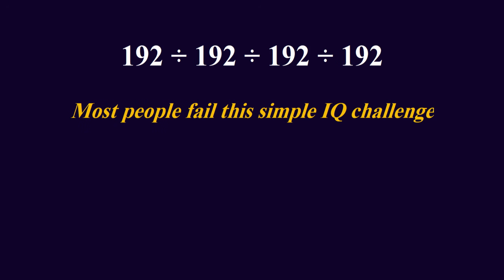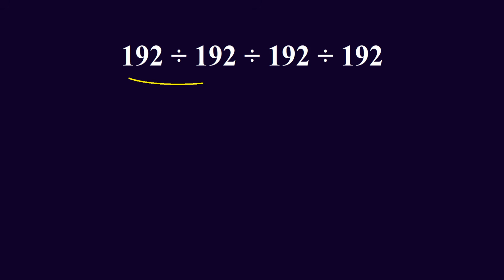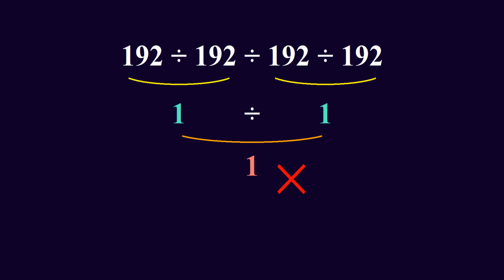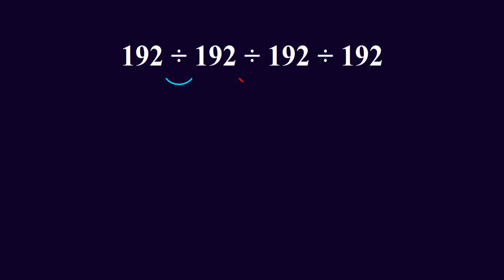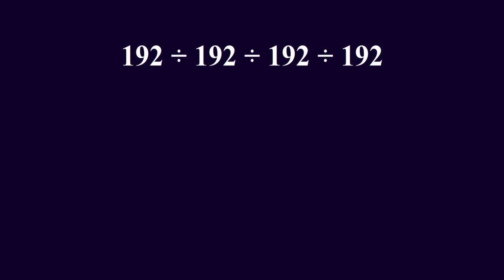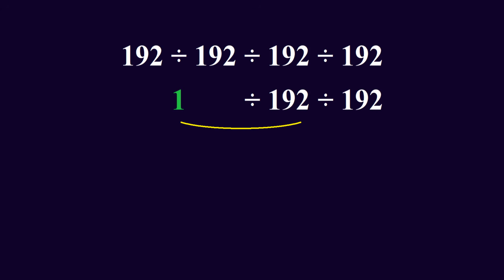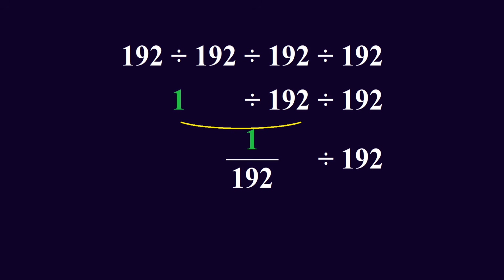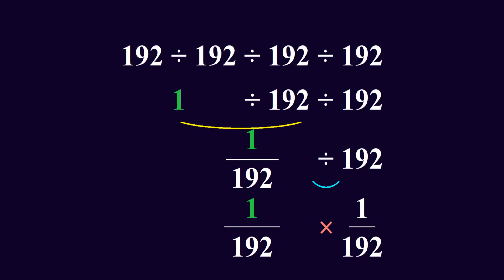Most people fail this simple IQ challenge | 192÷192÷192÷192=?